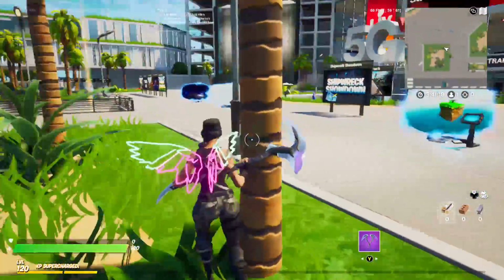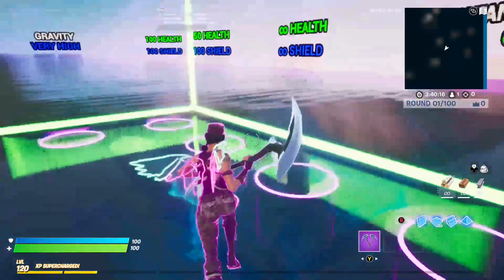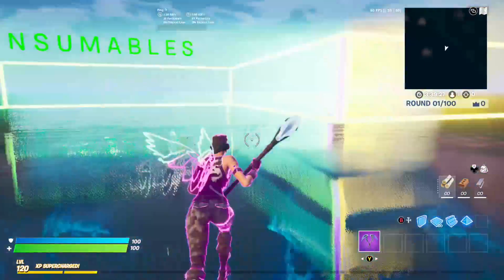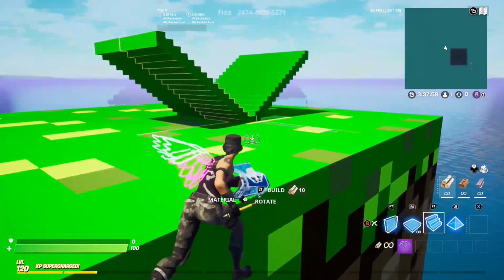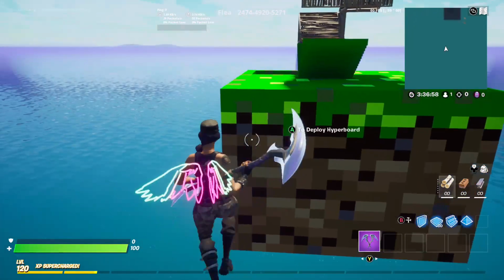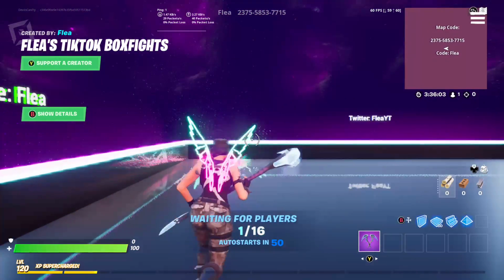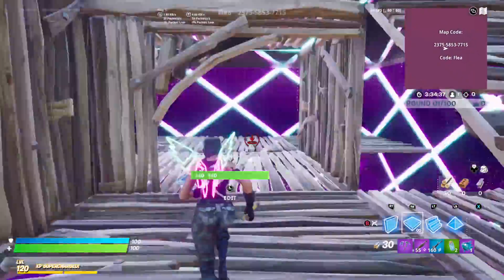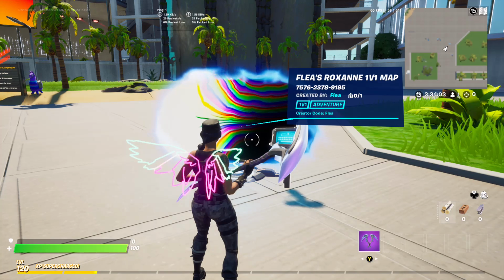Rating Fleas (Fortnite) Creative Maps